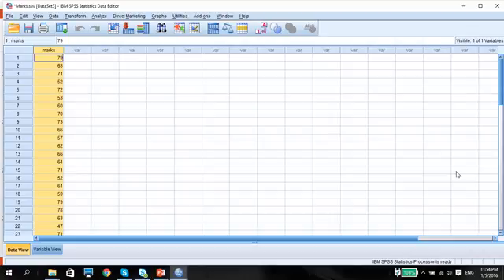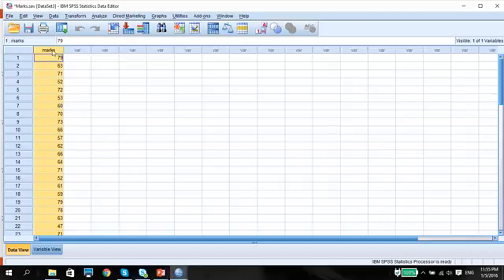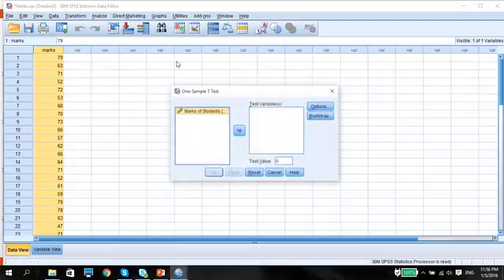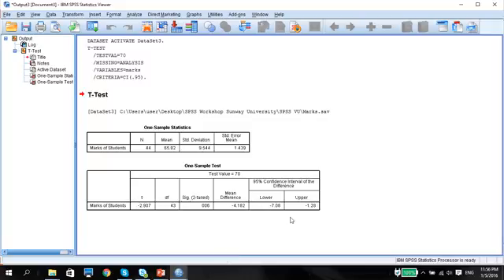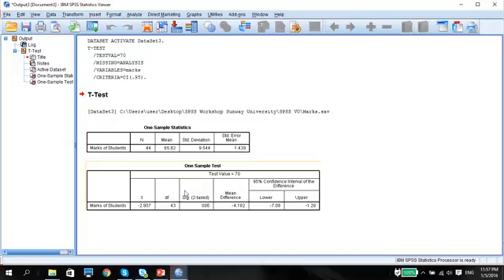SPSS Vid10 One Sample T Test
Testing for one sample t-test on quantitative variables